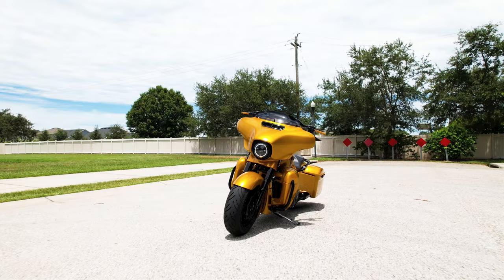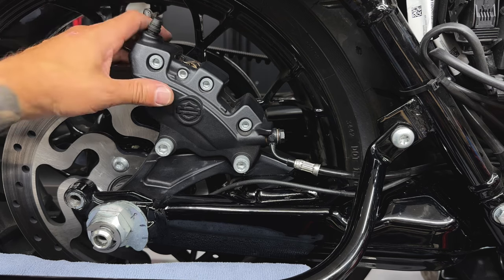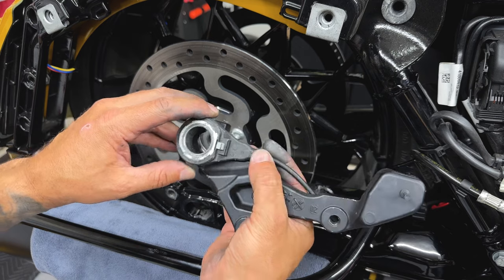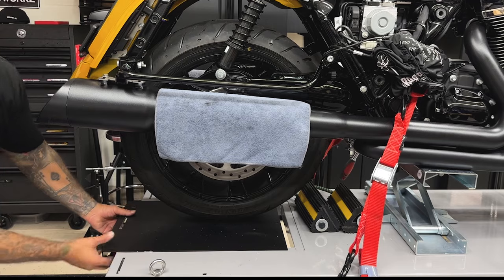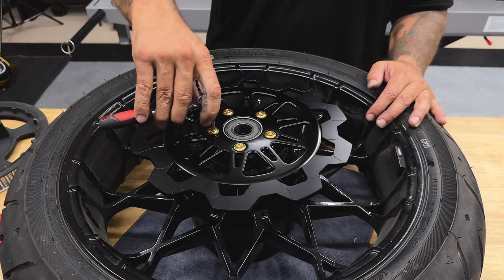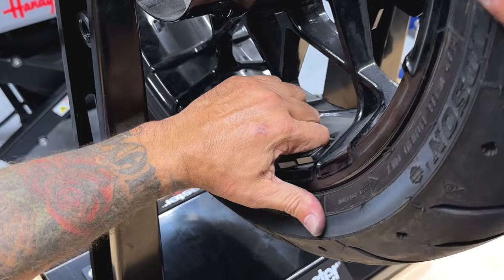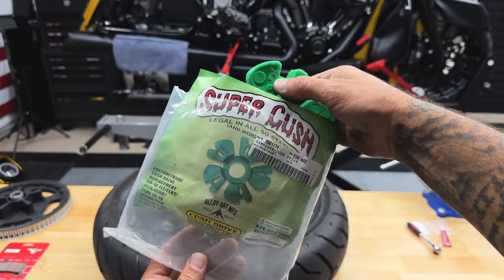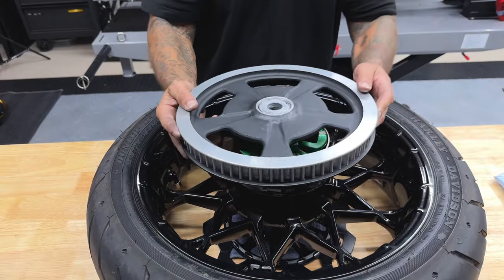Rear Tire Removal - Balance - Rotor and Brake Pad Install Harley Davidson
This is the 2ND Part of the Lyndall Brakes install.  I covered the Rear Tire Removal, Balance, Rotor + Pad Install.  I will be making a separate, more in-depth video for Proper Belt Deflection, and the Suspension!

As a disclaimer, I am not a Harley Davidson or Motorcycle Mechanic.  I’m just someone, like most of you watching these videos, who likes to wrench in their own garage or shop.  This helps me to buy more parts or tools needed to install and review on this channel.

TOOLS:

BikeMaster Wheel Balancer and Truing Stand

Wheel Weights Motion Pro

Rear Wheel Alignment Tool Motion Pro

Belt Tension Gauge

36MM Socket

Dial Indicator Gage Gauge

Professional Digital Outside Micrometer

Disc Brake Pad Installation Spreader Caliper Piston Spreader Tool

Disc Brake Quiet

MityVac Brake Bleeding Tune-Up Kit

Fluid Tester Pen

Electronic Digital Caliper

Milwaukee Electric Ratchet w/ Variable Speed Trigger

TEKTON Deep Socket Set

Rhino Motorcycle Straps

DEWALT Impact Socket Set

TEKTON 91804 Quick-Release Swivel Head Ratchet Set

TEKTON ¼ Drive Torque Wrench (20 – 200 in-lb)

TEKTON ½ Drive Torque Wrench (10 – 150 ft-lb)

GEARWRENCH 3/8" Drive Micrometer Torque Wrench 30-250 in/lbs

Wheeler Manual Firearms Accurizing Torque (F.A.T) Wrench

Thread Restorer Kit

GEARWRENCH Stubby Flex Head Ratcheting Combination Wrench Set

Stubby Impact Socket Set

Stubby Bit Set

Milwaukee M4 Screwdriver Kit (Also makes life a little easier)

Powerbuilt Vinyl Protector Pad Mat (Protect your Parts)

Parts Blanket Protects Against Scratches

LEXIVON Torx bit Socket Set

GOPRO SET UP:

Drone DJI Air 2-S Fly More Combo

Simpson Helmet Mod Bandit

Gobe NDX 52mm Variable ND Lens Filter

ULANZI G9-5 Housing Case for Gopro Hero 10 9, Aluminum Video Cage (NEWER VERSION)

Rode SC3 3.5mm TRRS to TRS Cable Adaptor for smartLav Microphone

Rode SmartLav+ Omnidirectional Lavalier Microphone

Camera Battery Storage Bag, Battery Holder Case for GoPro

GoPro Suction Cup (Official GoPro Accessory)

Neewer Camera Lens Filter Kit for GoPro

Neewer Tripod Pro

KOBRA-TECH Phone Holder

Apple Lightning to 3.5mm Headphone Jack Adapter